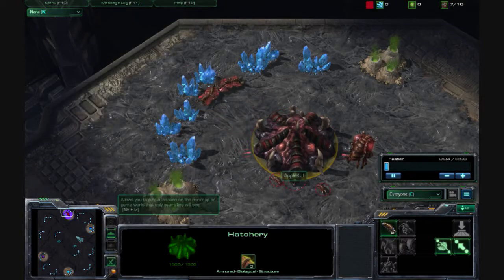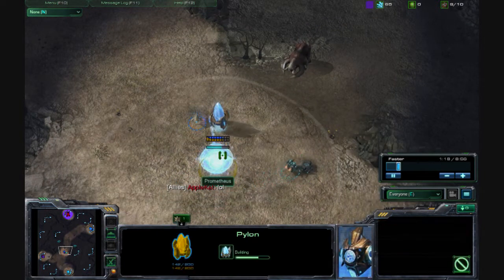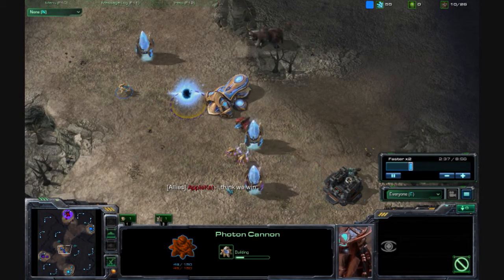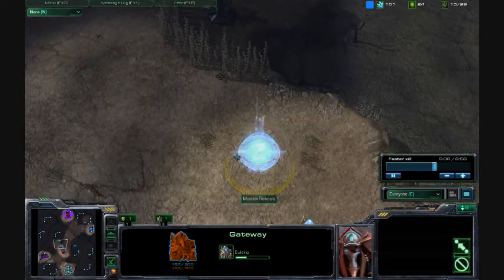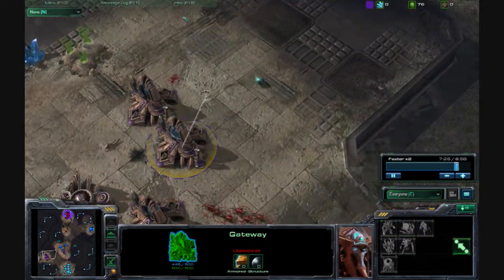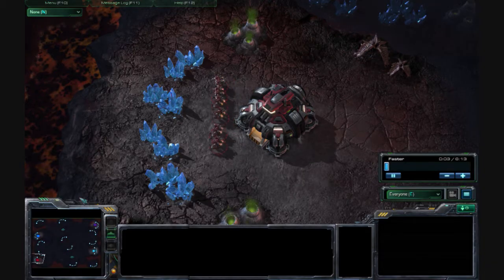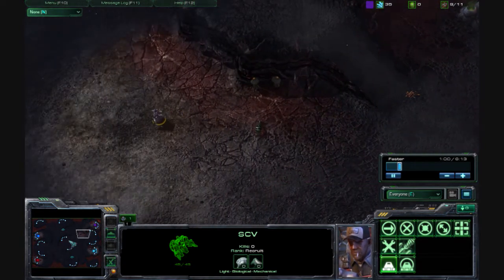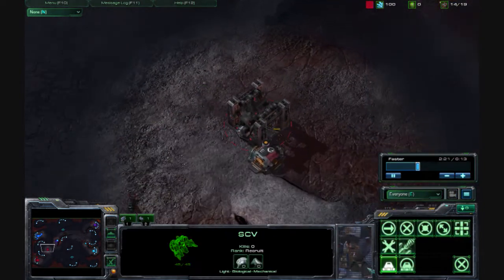StarCraft 2 Cheese 2 2v2 Rushes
This was me and my cousin playing after he had heard of my cannon rushing strategy, and he wanted to try it in 2v2. So we played 10 games or so, won slightly over half. Most of the games we lost were the ones where I got zerg while playing random. These are some of the better games.